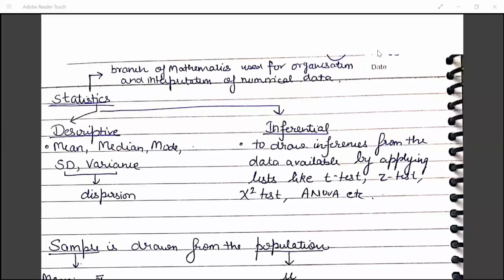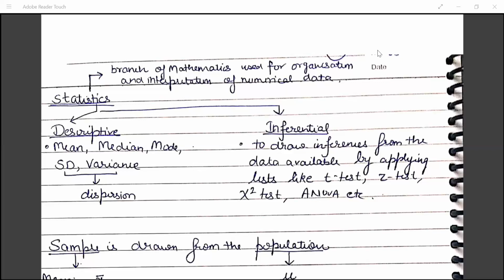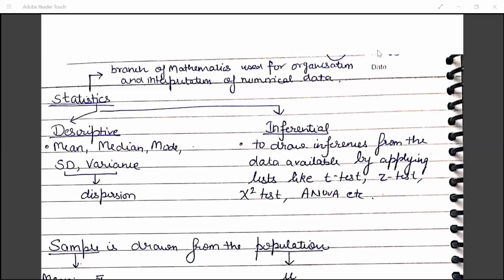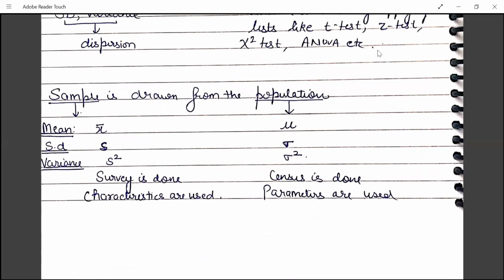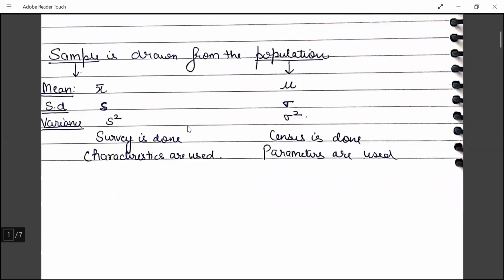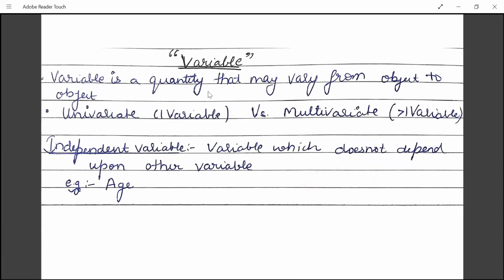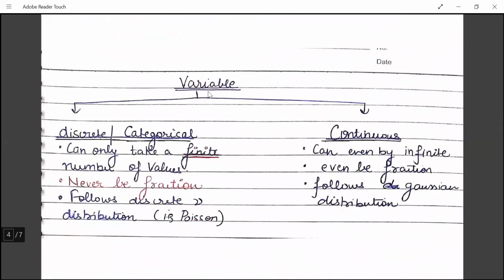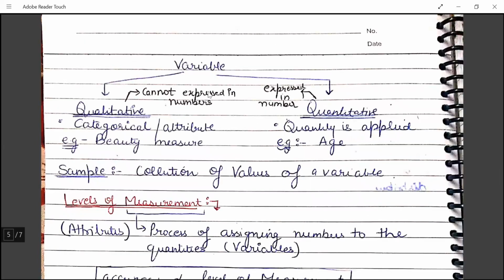STATISTICS PART - 1 (NTA NET-JRF DEC 19 ENVIRONMENTAL SCIENCE) BY TANYA RALLI